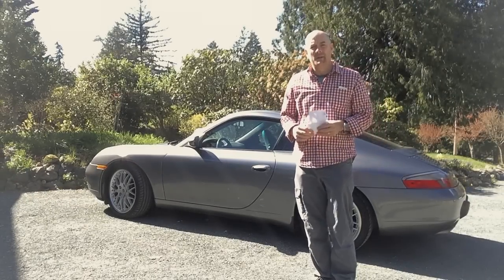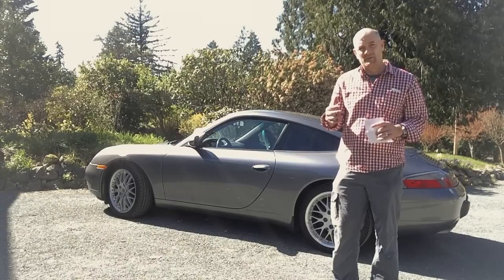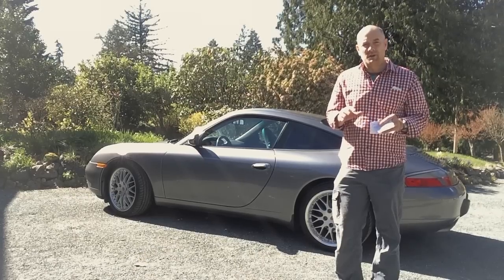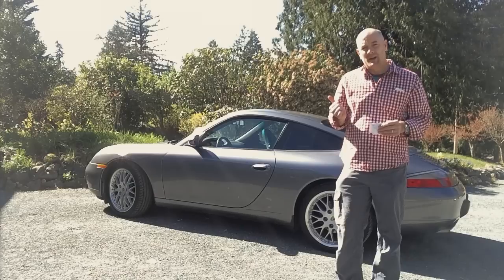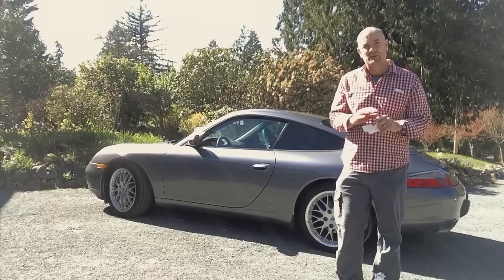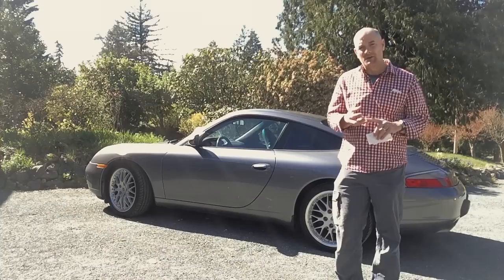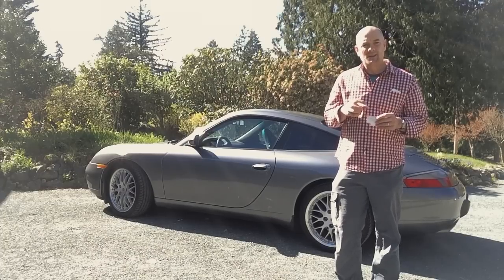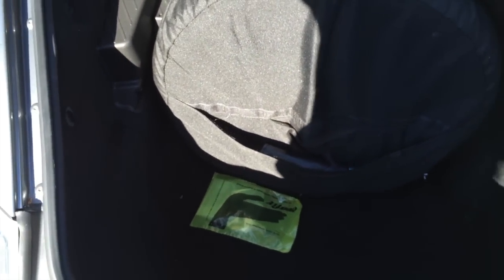Porsche 996 Take 2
Buying and owning the Porsche 996